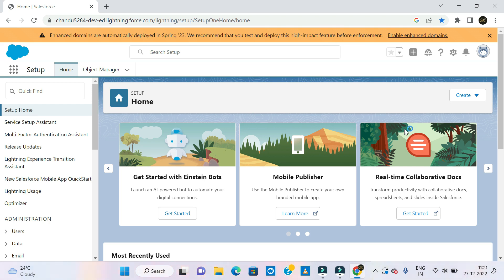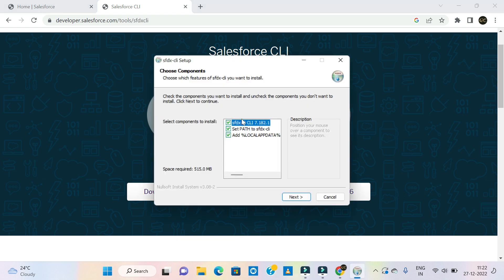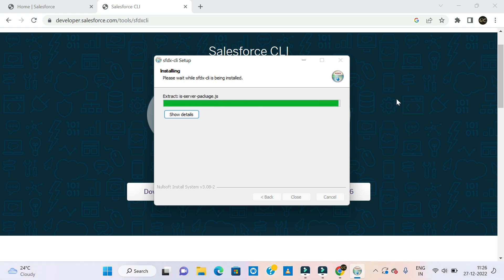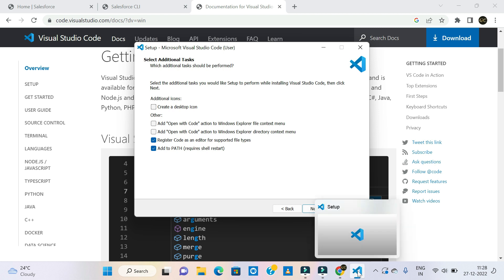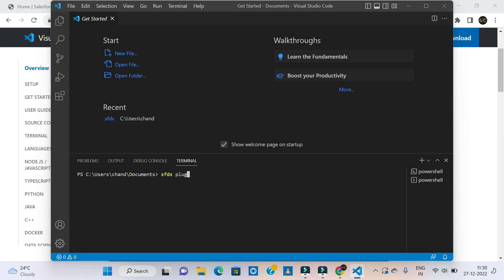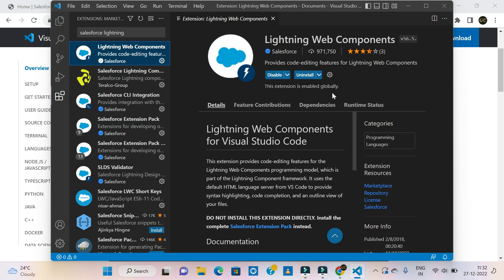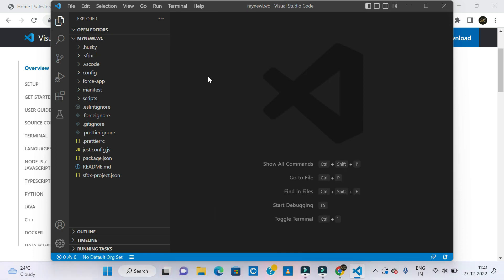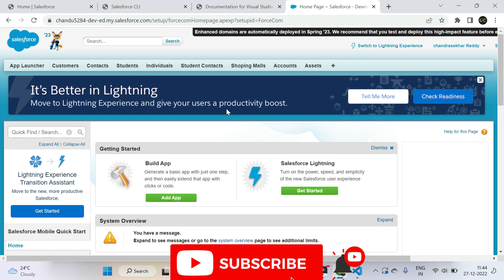How to Install VisualStudio Code,CLI and connect dev org with VSCode // Telugu